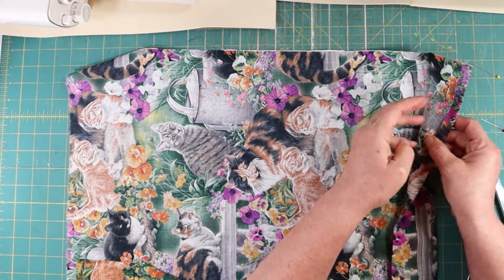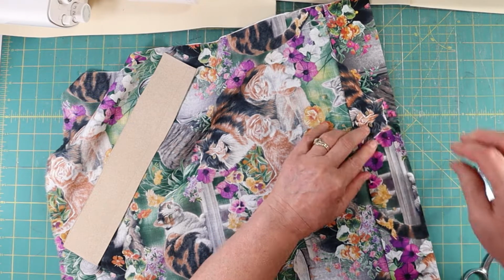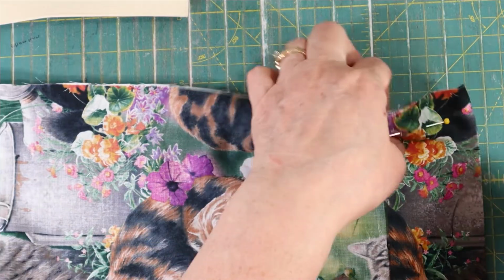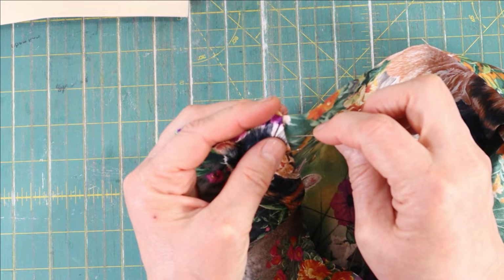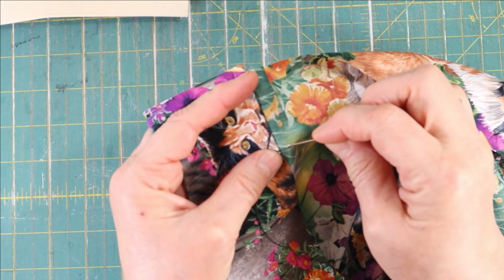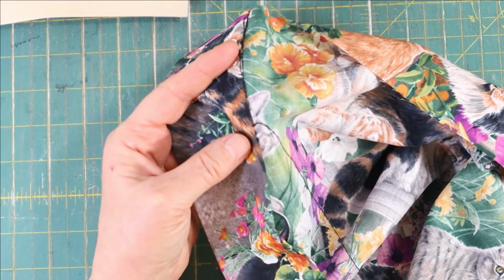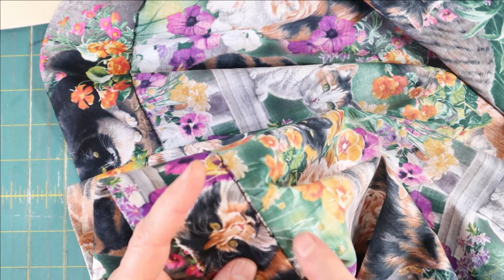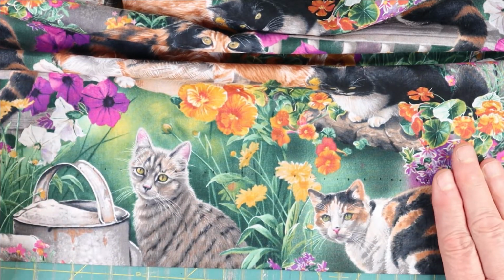How to Hand Sew Hem - Easy Sewing Hack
If you would like to put a simple hand-sewn hem at the bottom of your garment this is the video for you.  This is how I have always done hems by hand.